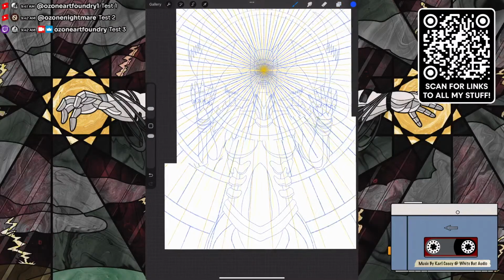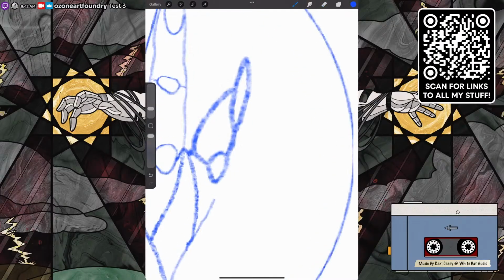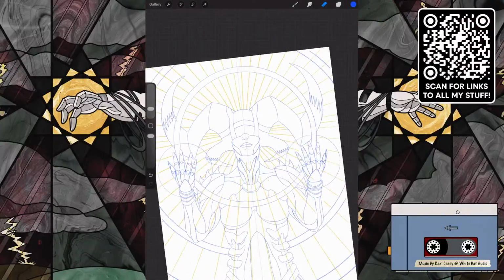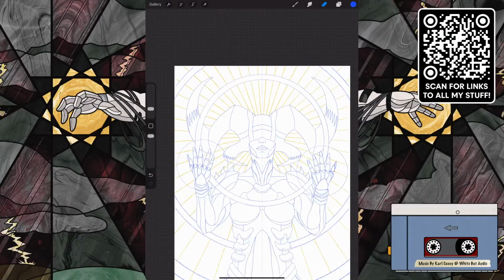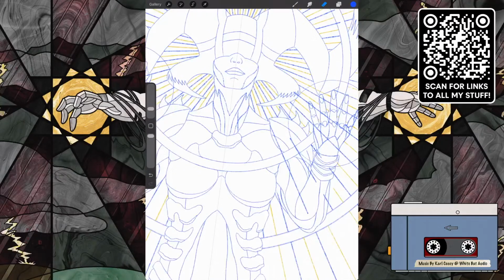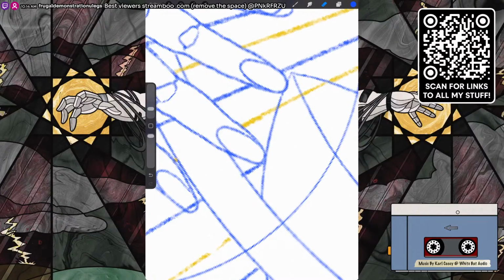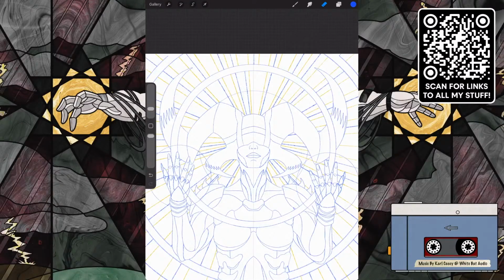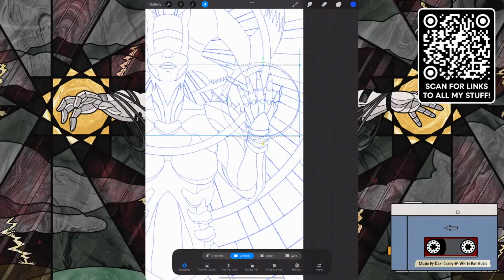The Ozone Nightmare Live Stream